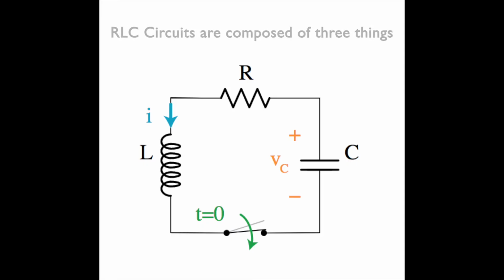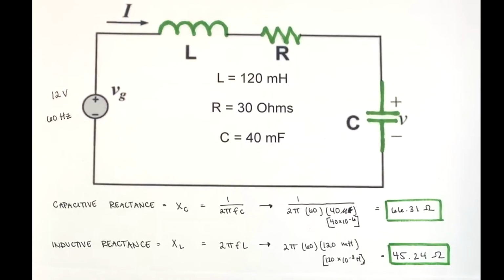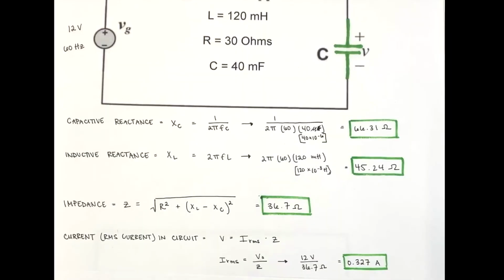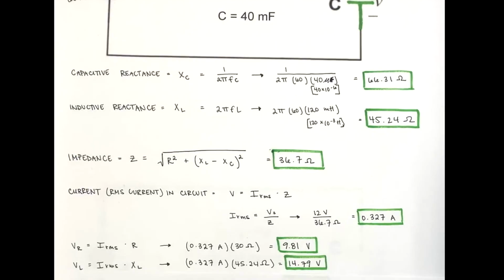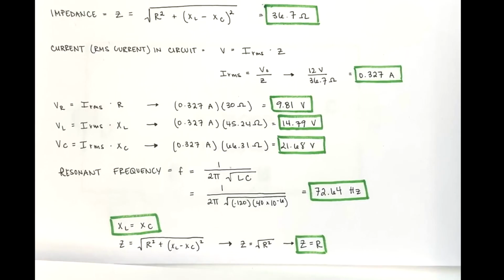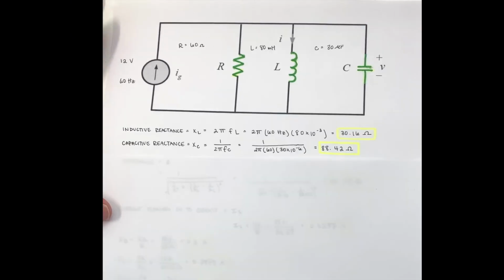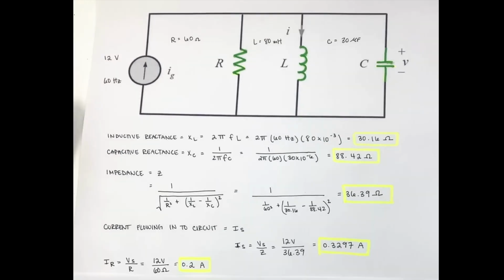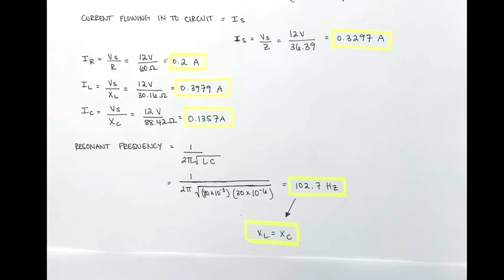RLC circuits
General Physics II / Physics 106 - BYU - WS2020 - Student Made Videos. Author Name: Ashley Southern